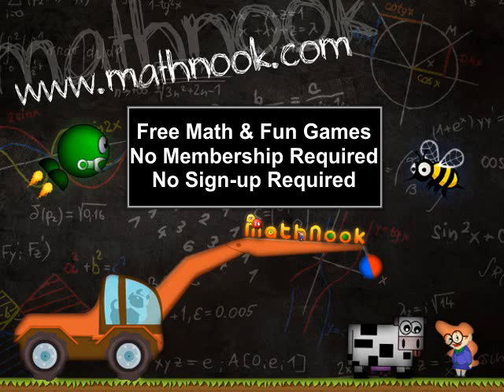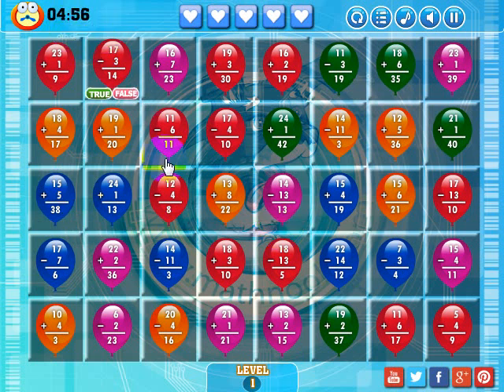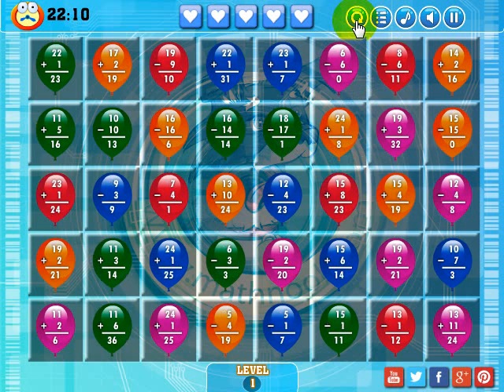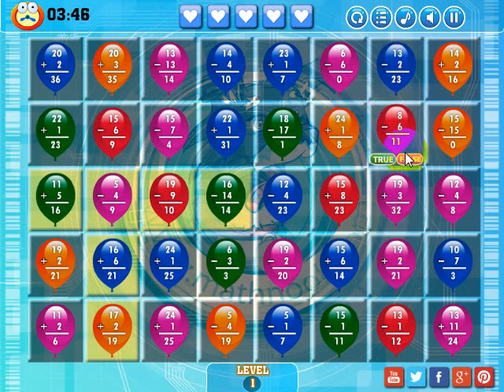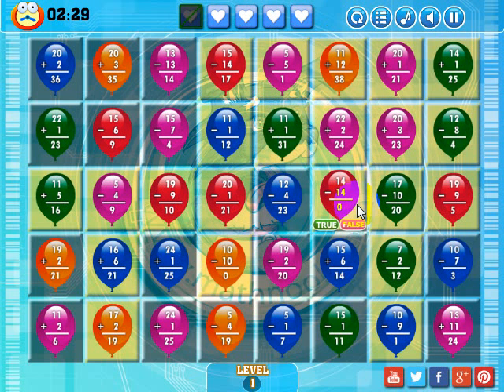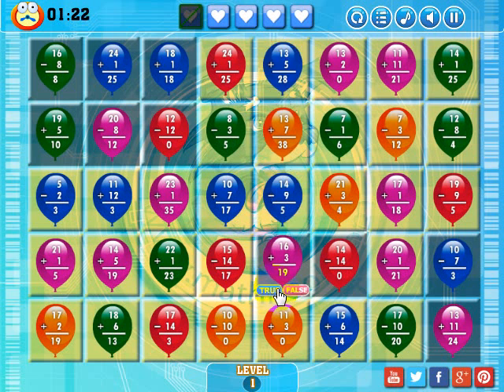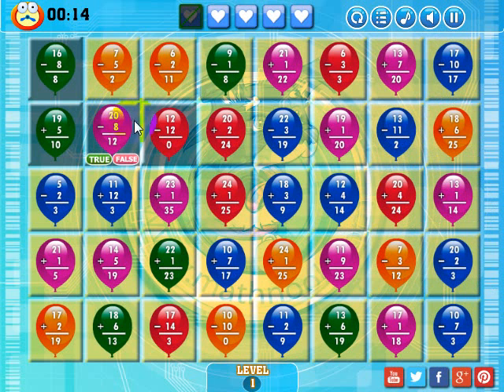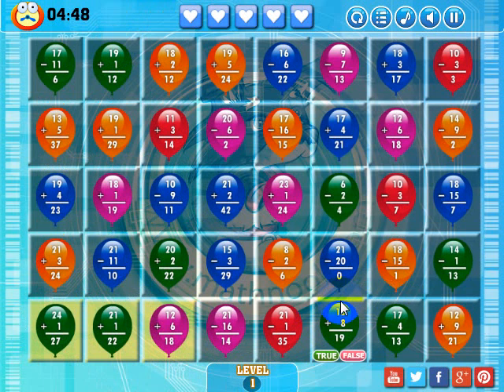Math Balloons Addition Subtraction Game Overview / Tutorial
This is the video overview of the cool math game Math Balloons Addition Subtraction game that can be played for free at MathNook.  See how to play the subtraction version of Math Balloons.

Math Balloons Addition Subtraction is a fun Math Match 3 game.  If you like Match 3 type games and want to practice or reinforce your subtraction skills you'll love this game.  Determine if the addition or subtraction problem in a balloon has the correct answer to remove it.  Remove balloons strategically to make matches vertically or horizontally.

Looking for more great free addition or subtraction games games to play?  Click on the Addition Games link or the Subtraction Games link found in the Category scroller towards the top of MathNook's main page.  Or you can give your brain a challenge by playing one of our many puzzle and logic games found in MathNook's Fun Stuff section.  And when you get done with that you can always play our just for fun non-math driving and platform games.